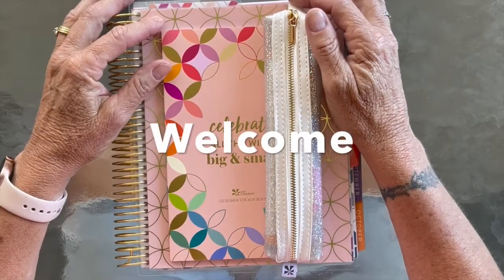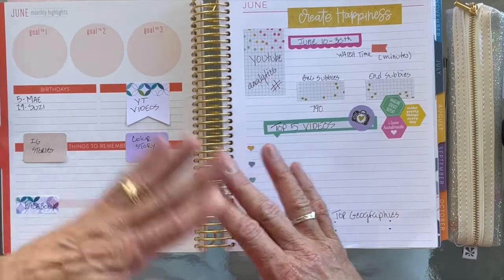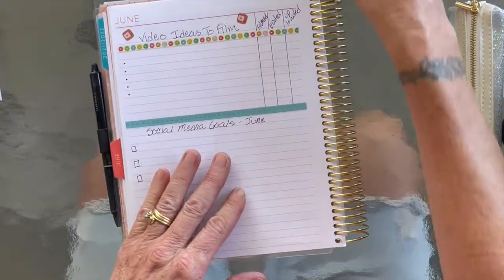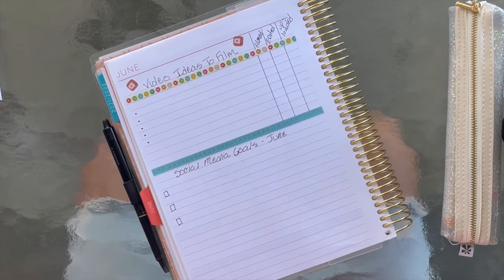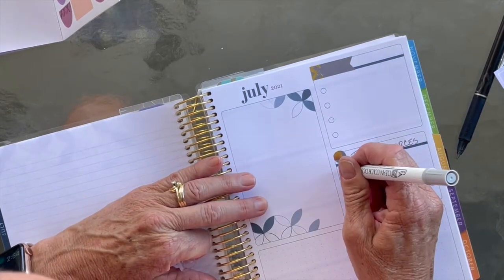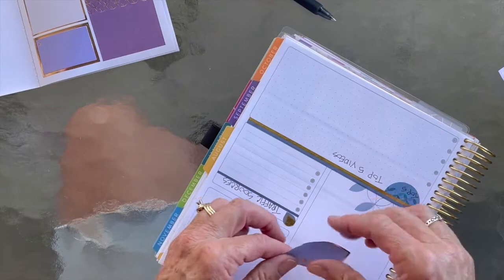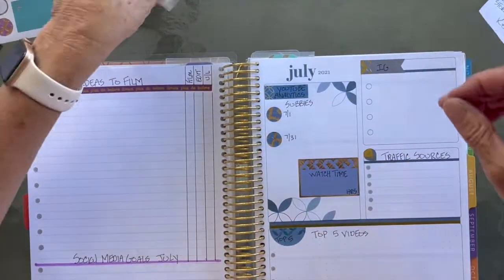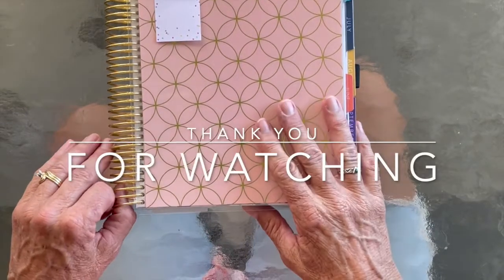Planning On The Porch Series # 4 | Social Media Set Up In My EC 7 x 9 MCC Dashboard Pages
Thank you for stopping by my channel today, I hope you enjoyed the video and please feel free to leave a comment or just say hi in the comments section below.

Mentioned in today's video, the link to Romina's video is below.
Romina Rossa Social Media Planner Set Up & Walkthrough